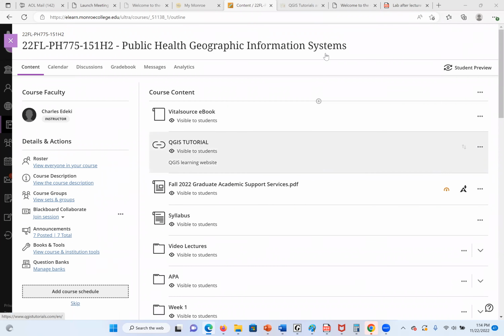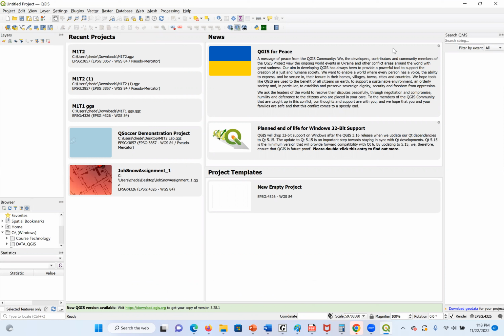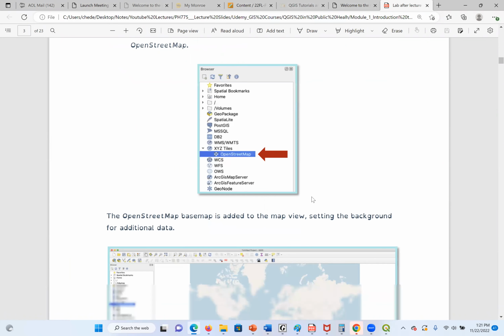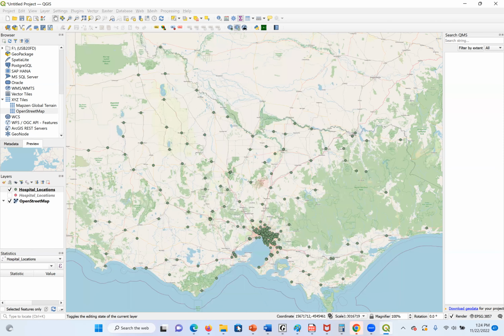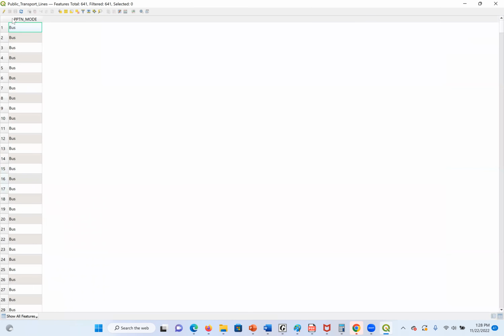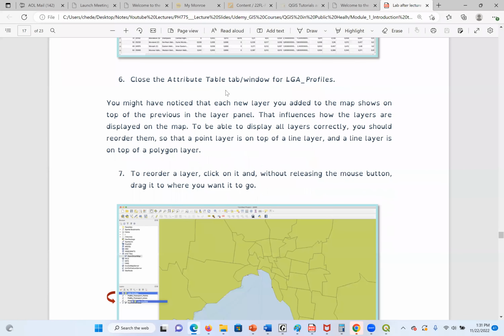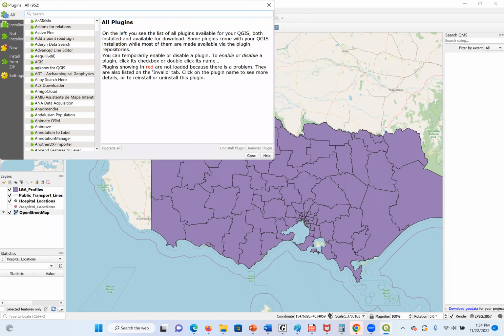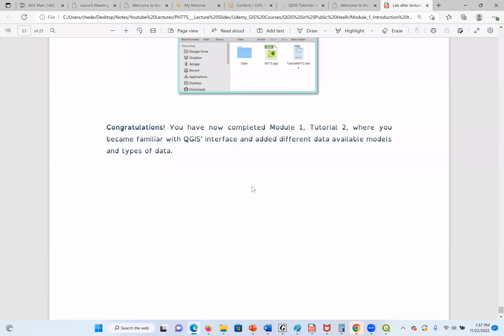Public Health Geographic Information Systems: Explore QGIS Interface, Data Types and Models (Lab 2)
Public Health Geographic Information Systems: Explore QGIS Interface, Data Models and Data Types
Vector and Raster Data types